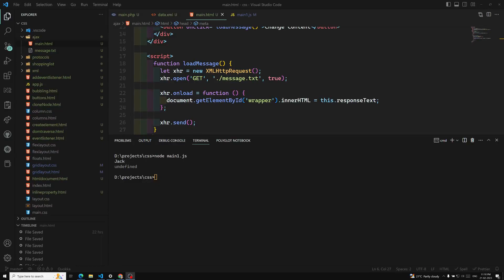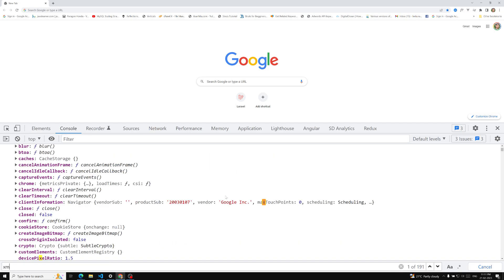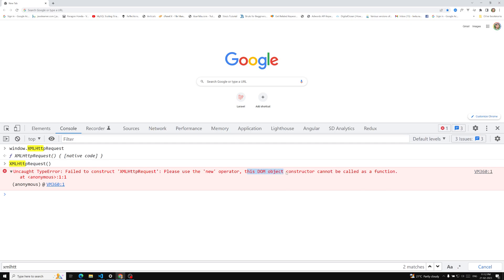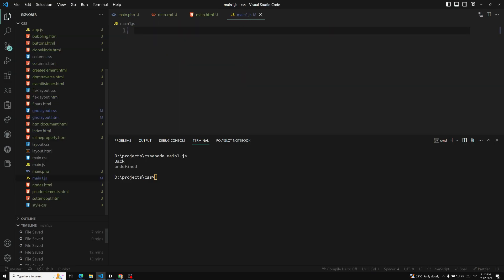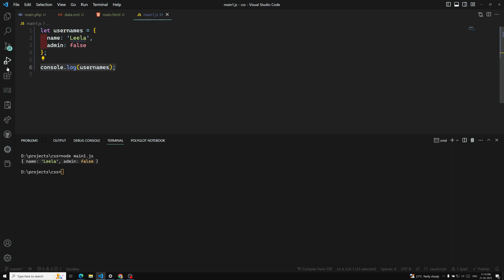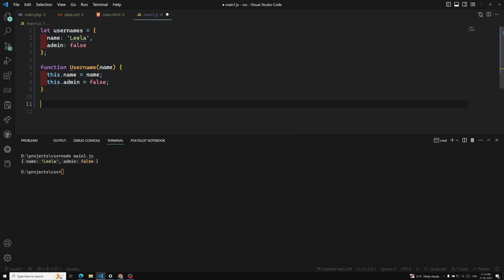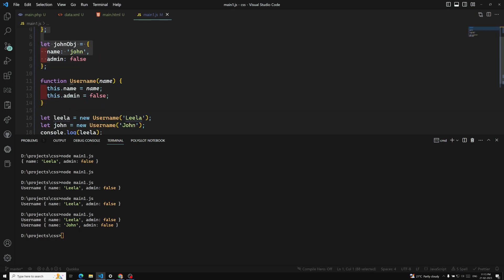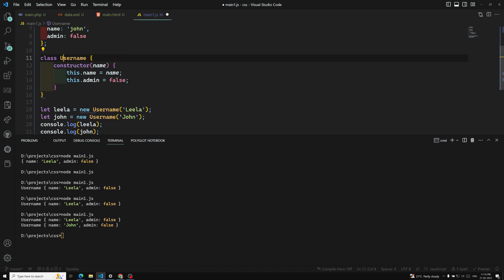11. Constructor Functions. Difference between Object Literal and the constructor functions - AJAX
In this video we will see about the constructor functions and the difference between the object literal and the constructor functions - AJAX.